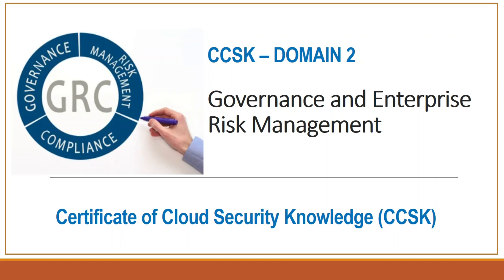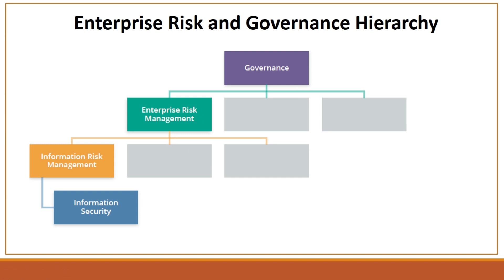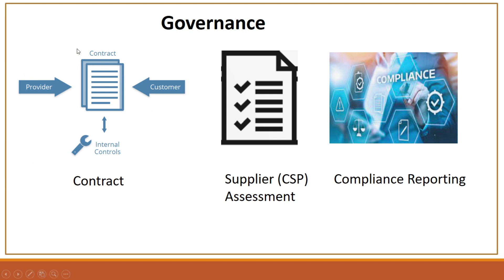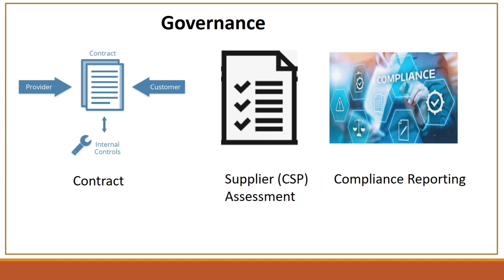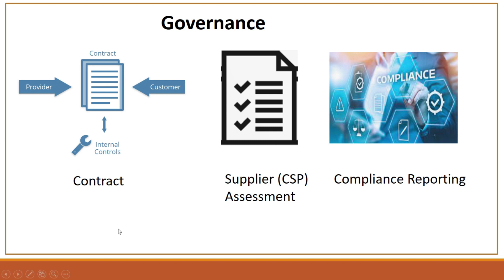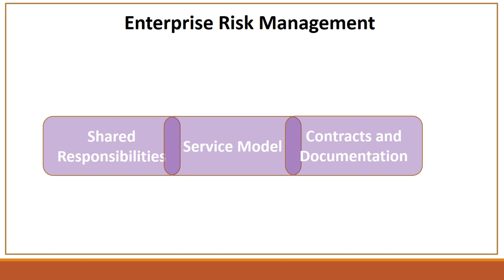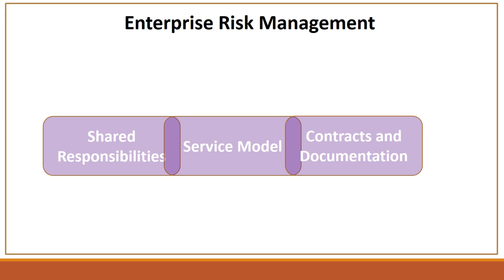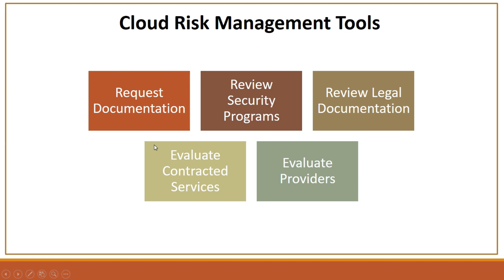CCSK Domain 2 Governance and Enterprise Risk Management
This video is focused on CCSK domain 2  - Governance and Enterprize Risk Management.